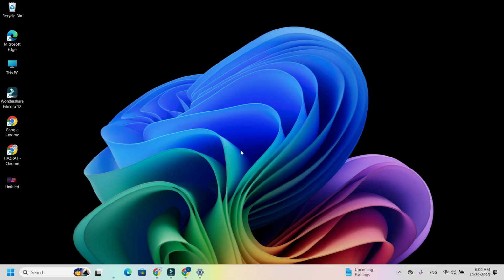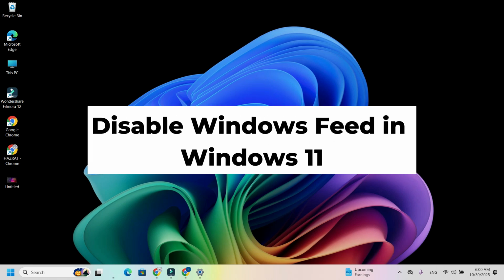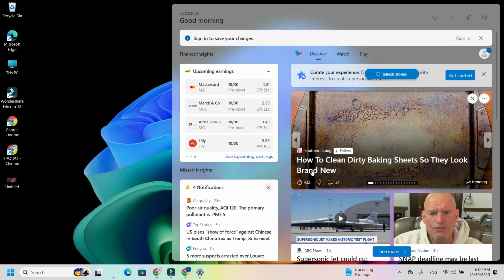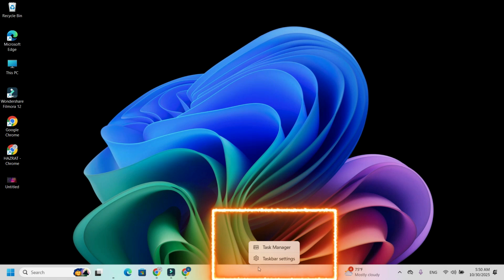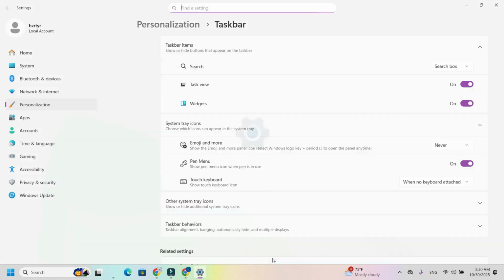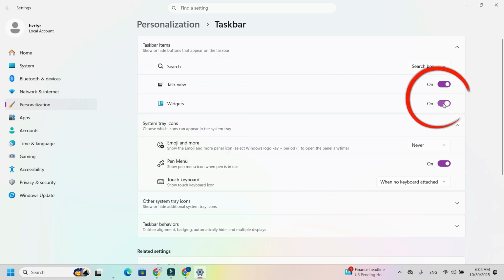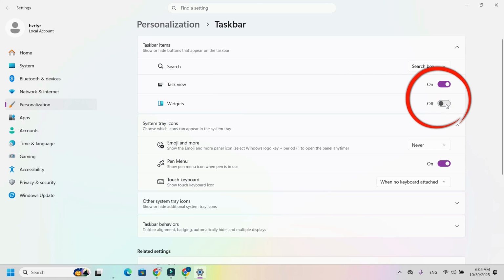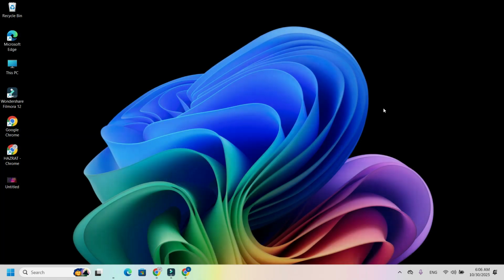Remove News & Weather from Taskbar in Windows 11 | Turn Off Widgets from Taskbar Easily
Tired of seeing the Windows Feed or the news and weather panel pop up on your taskbar? In this quick and easy Windows 11 tutorial, I’ll show you how to turn off or disable the Windows Feed (Widgets) completely.

You’ll learn step-by-step how to access Taskbar Settings, find the Widgets toggle, and remove the feed from your desktop — no software or advanced settings needed. Once disabled, your taskbar will look cleaner, faster, and distraction-free.

Whether you want to speed up Windows 11, stop unwanted news notifications, or just make your desktop look minimalist, this video will help you do it in seconds.

💡 Watch till the end for a quick recap and get back full control over your Windows 11 experience!